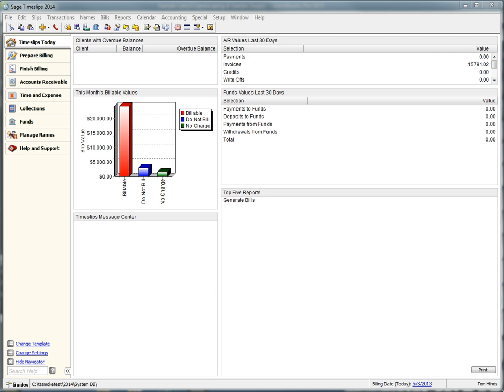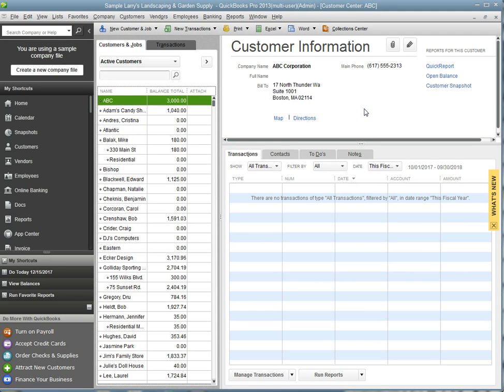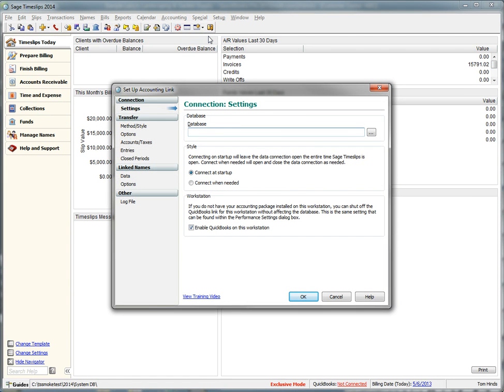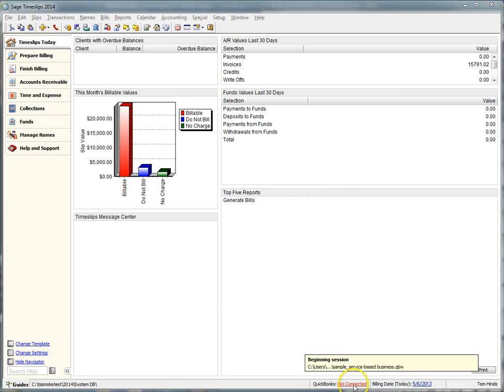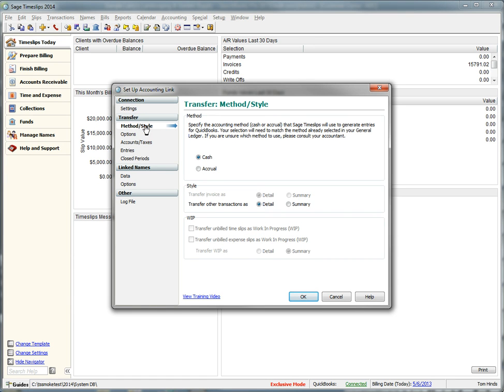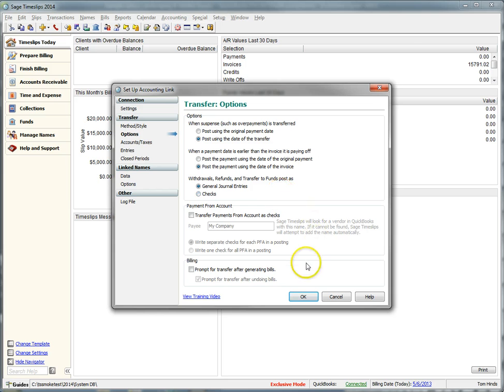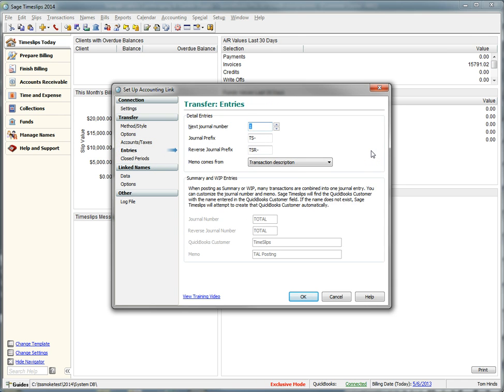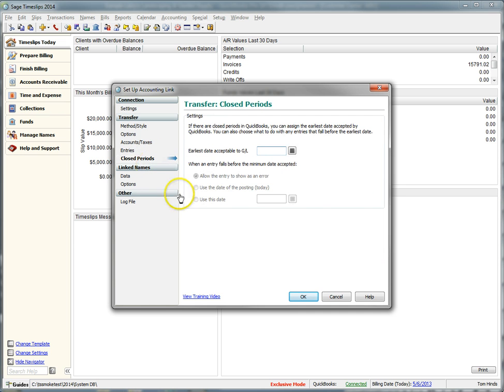Sage Timeslips - TAL Pro - Setup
Sage Timeslips: Setting up TAL Pro for use with Sage 50 or QuickBooks